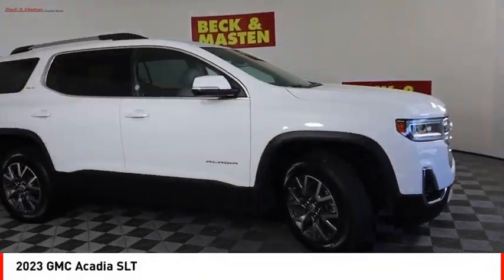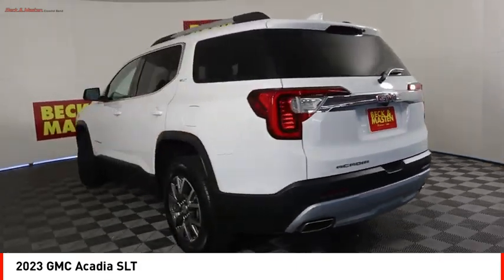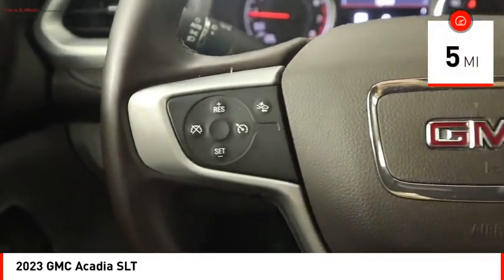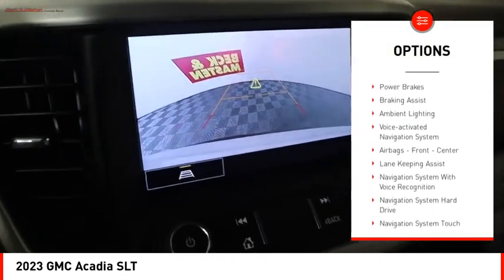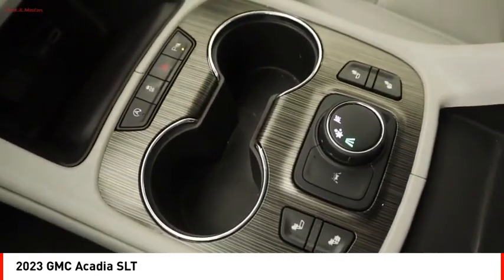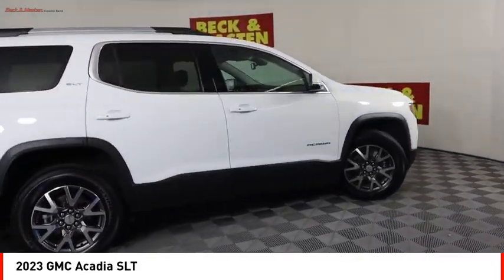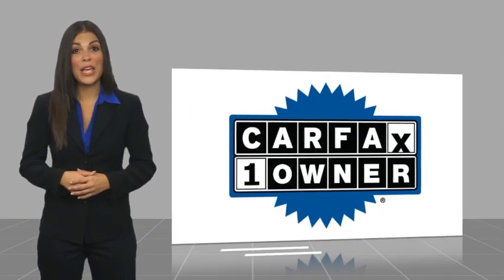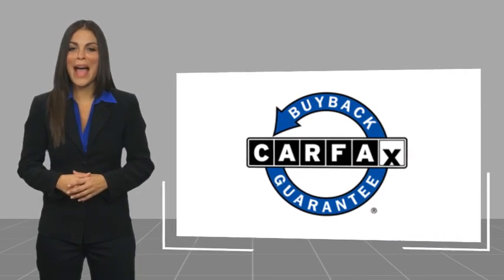2023 GMC Acadia Houston TX PZ157214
2023 GMC Acadia SLT